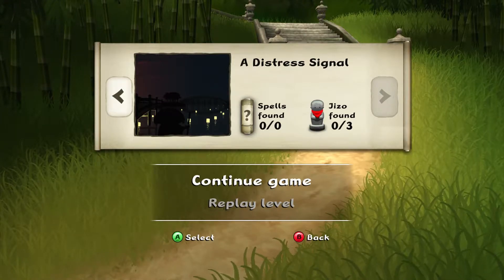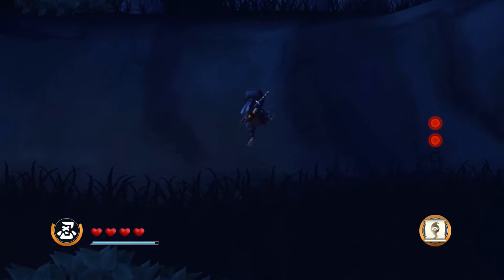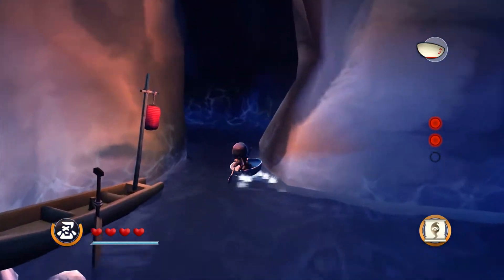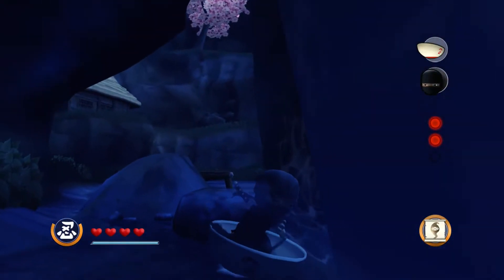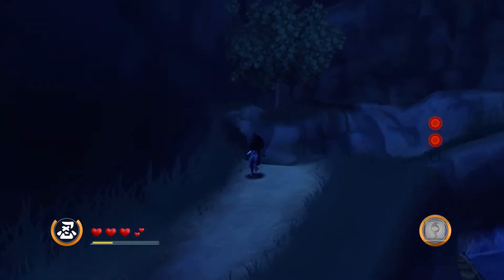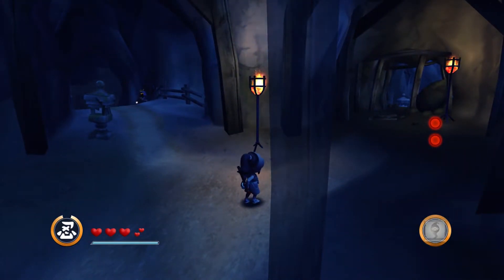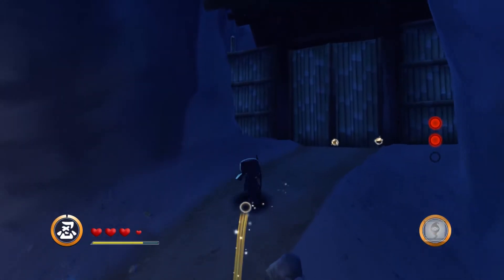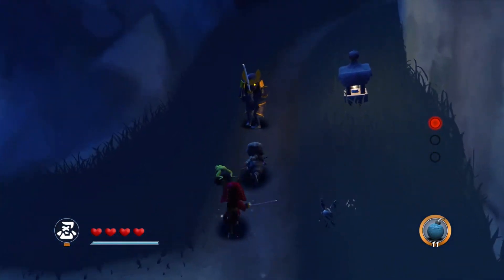Let's Play Mini Ninjas - Episode 6 // A Distress Signal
Welcome to a brand-new episode of Mini Ninjas! In this episode, I play through Mission 6, A Distress Signal

I hope to keep you entertained while you're here since, through all that I do, I aim to make you laugh and smile too!!

Game Synopsis:
Mini Ninjas is a game about exactly what the title says, Mini Ninjas. Hiro, a pupil who can learn the arts of Kuji magic, must leave his home village behind in order to rescue his friends and stop the Evil Samurai Warlord from ruining the balance of the world.

From the developers who brought you, Hitman, comes a game about small ninjas fighting animals-turned-samurai and getting ever closer level by level to defeating the big bad of the game, the Evil Samurai Warlord.

Knock yourself out! But not literally, that would hurt.